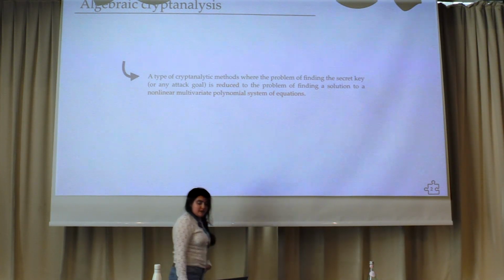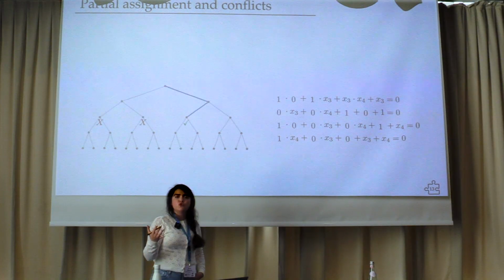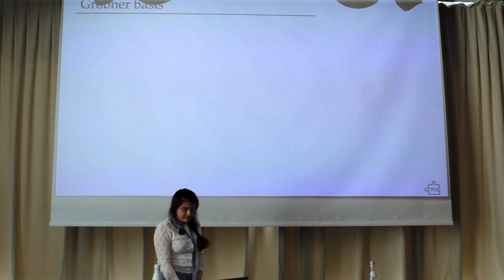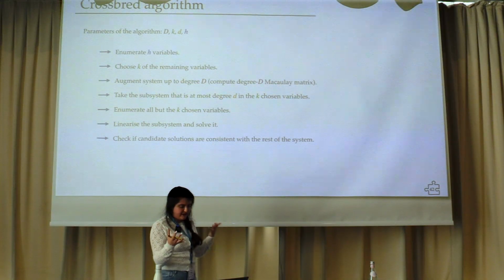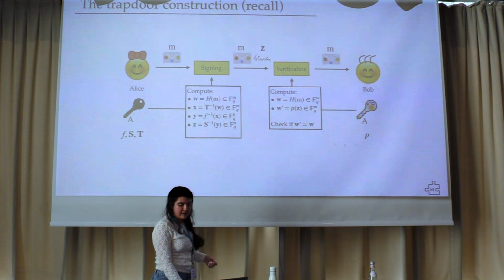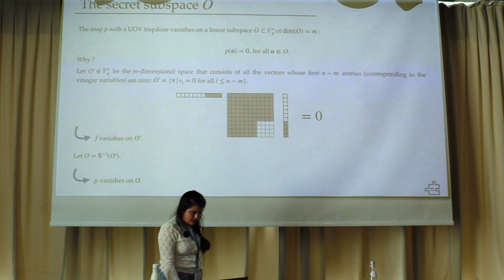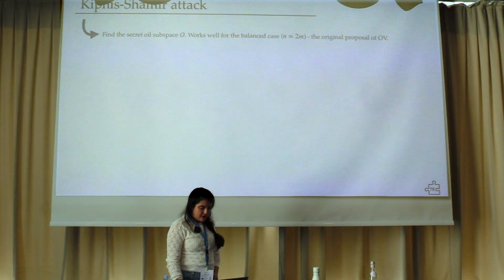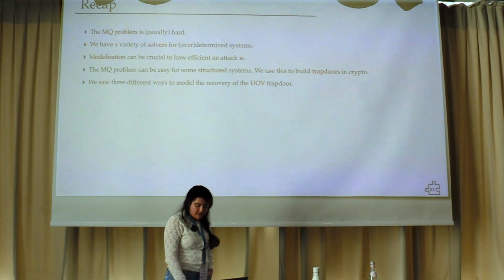Monika Trimoska - "Multivariate Cryptography and Algebraic Cryptanalysis" (PQCSA summer school 2025)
PQCSA summer school in Albena, Bulgaria (16-20 June 2025)

The goal of this PQCSA summer school was to introduce the fundamentals of PQC, its necessity, and the current threat landscape. Participants explored the proposed PQC algorithms, including those chosen by NIST. We examined the practical challenges of PQC standardisation and integration. During the school we discussed integration challenges and best practices for deploying PQC in real-world systems. Some talks discussed future research directions beyond KEM/Signature schemes.